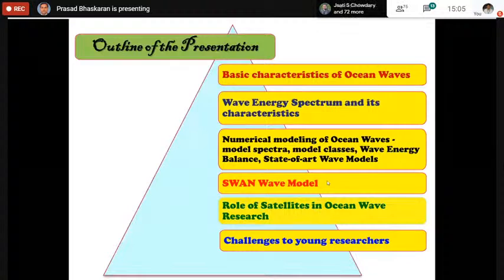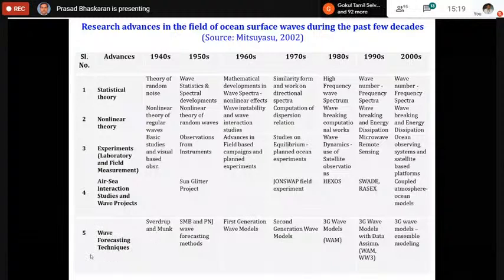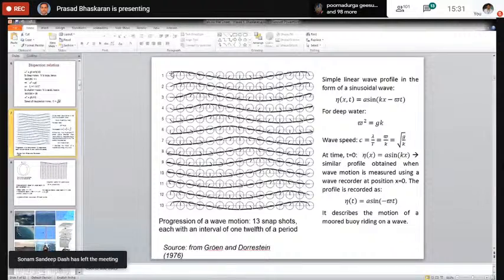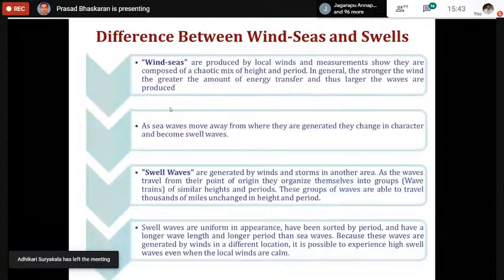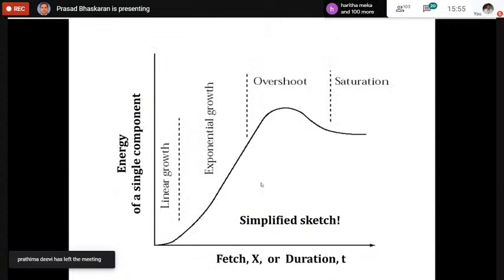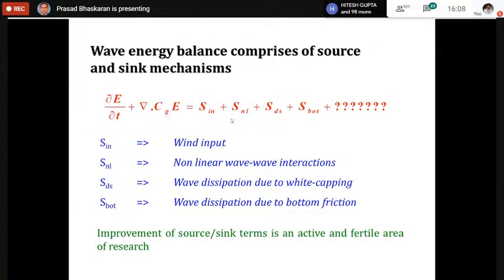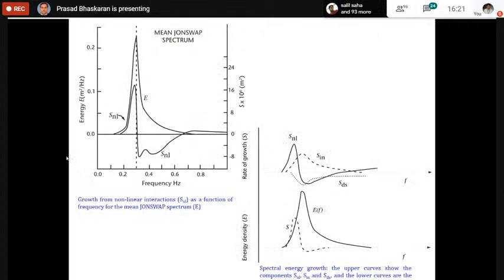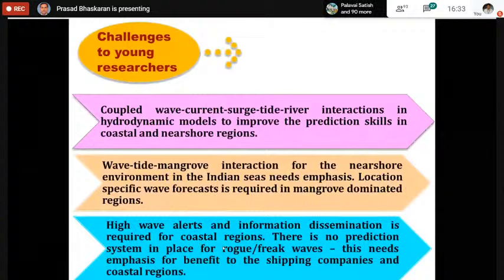"Recent Developments and Challenges in Weather and Climate - Indian Perspective ( Day 4 -3 PM)"